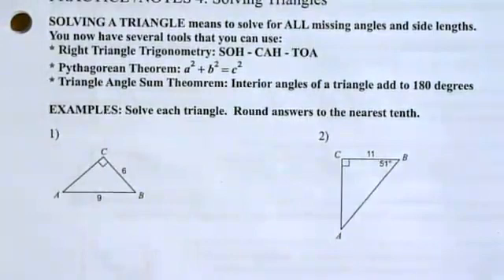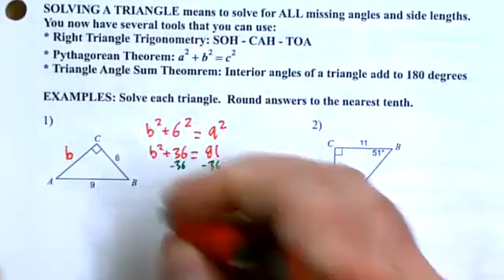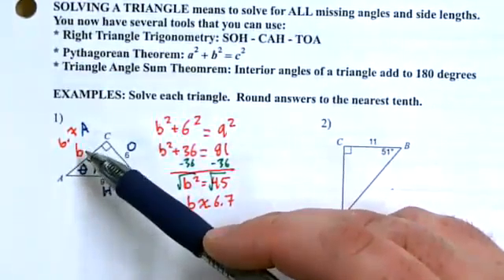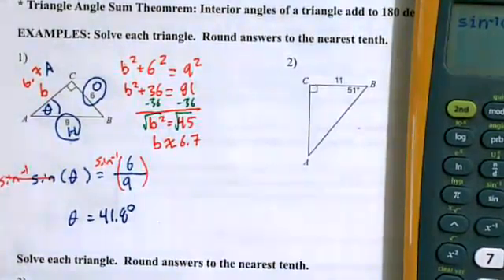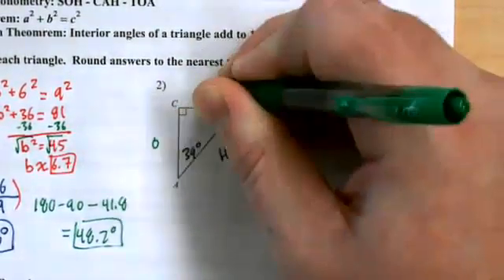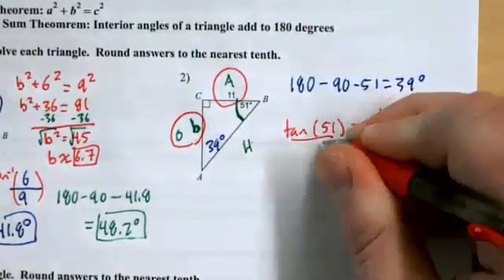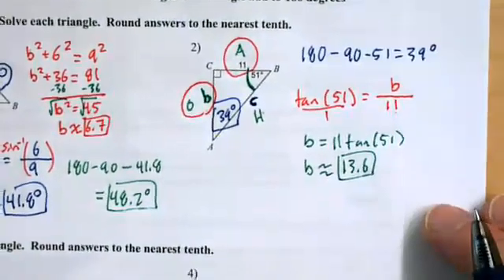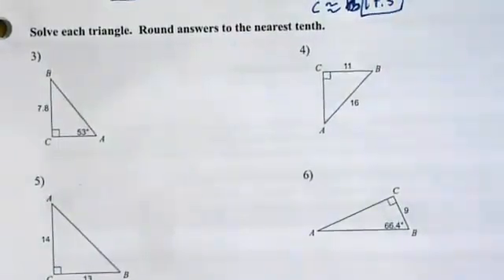Geometry Ch4 Lesson 4: Solving Right Triangles